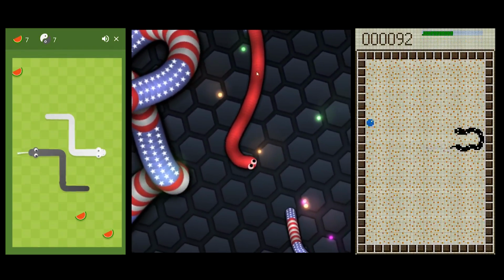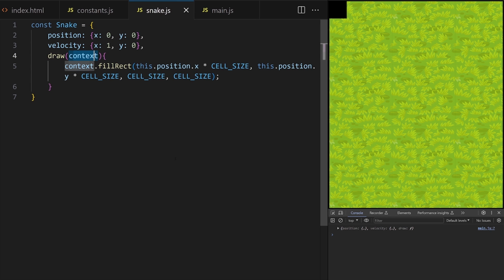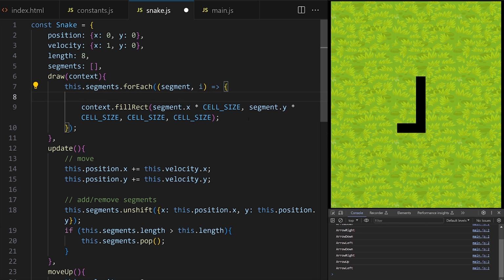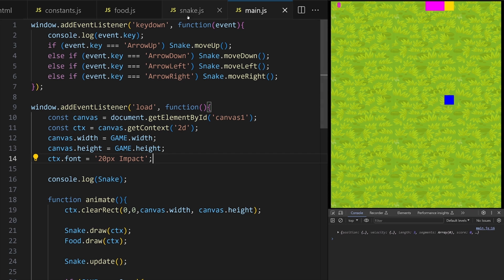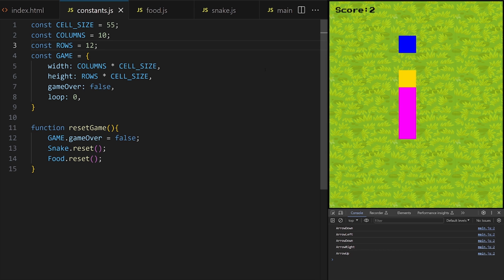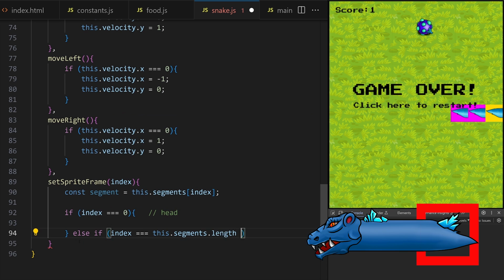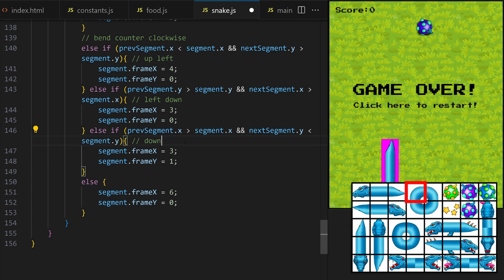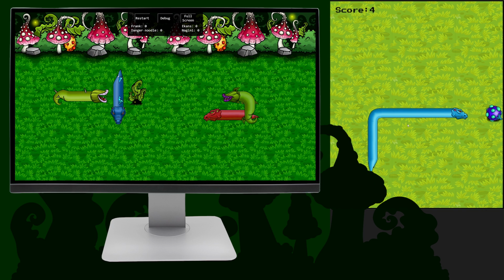Grid-based Games (JavaScript tutorial)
Classic early arcade games were creative and simple enough to make a good beginner level coding project. Today we take a proven game concept and build your own version, using modern web technologies. Let's make grid-based games with JavaScript, from scratch. Have fun!

🎨 Toolkit 🎨
We will use vanilla JavaScript, no frameworks and no libraries because we want to understand every line of code. (JavaScript, HTML canvas, object oriented programming, HTML5, CSS3)

IT ALL STARTED IN 1976 as a two player ARCADE videogame called Blockade. It inspired other arcade games like Surround and Dominos (1977).
The first home computer version called Worm followed in 1978. Mattel released Snafu in 1982. The same year Snake Byte was published for Atari computers and Nibbler, a single player arcade game.
Tron arcade and it's light cycles are a player versus AI variant of the snake game concept.
In 1991 there was Nibbles for MS-DOS and Rattler race was released the next year, where the snakes eat apples.
In 1997 it was chosen as a pre-set game for Nokia cell phones followed by Snake 2 in the year 2000.
Since then there were countless small flash games, with many different takes on the gameplay and graphics. Let's make our own version and add our own little contribution to the video game history.
Challenge: can you add shadow to the snake? It might be more difficult than it seems because the body is made out of individual segments.